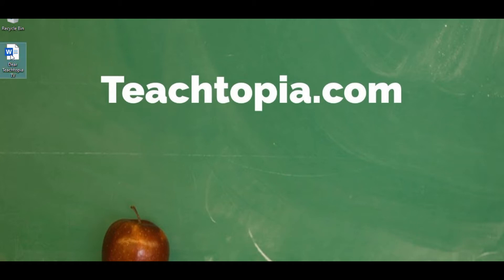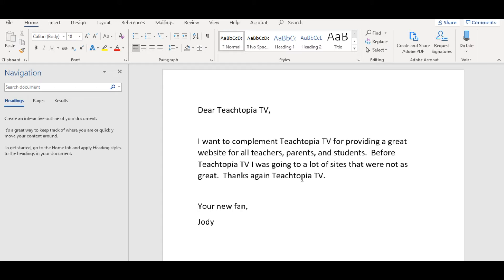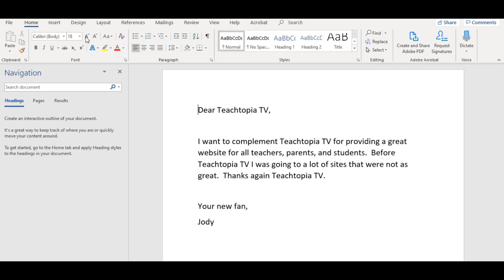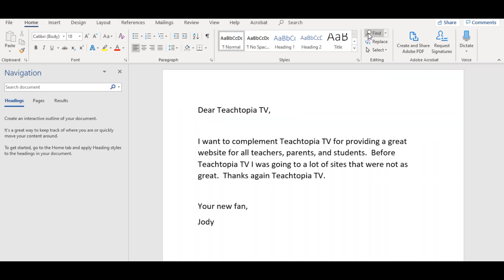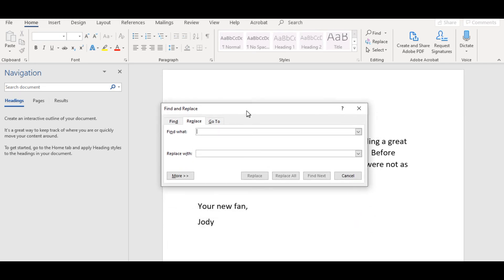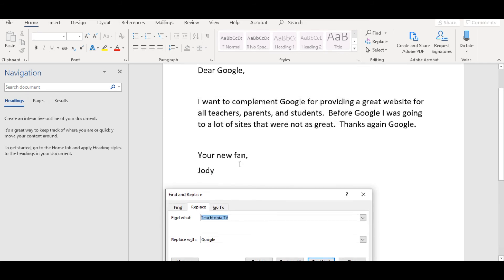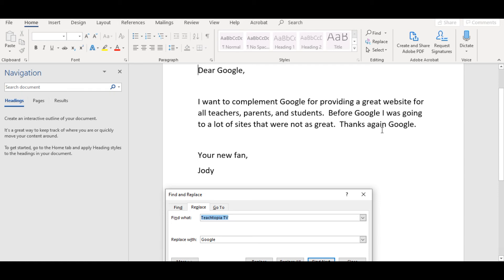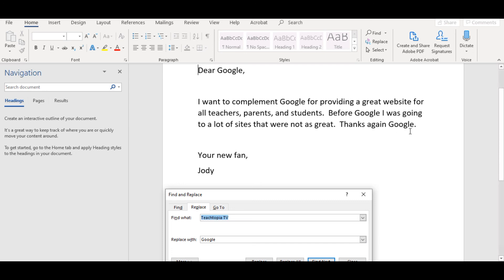How to use find and replace in Microsoft word. The find and replace function in Microsoft Word.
This video explains how to use the find and replace function in Microsoft Word.  This is an important function if you want to replace one or all instance of a word with another word.  It only takes a few seconds and it could be a time saver along with a tool to make your vocabulary more rich.